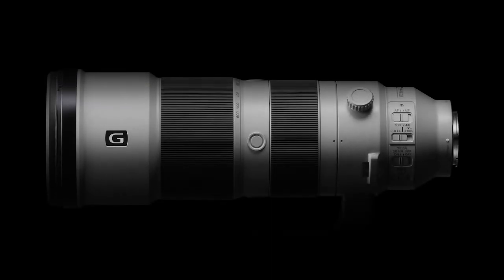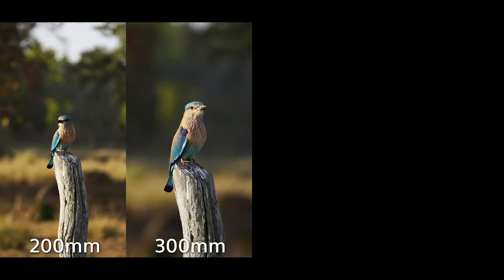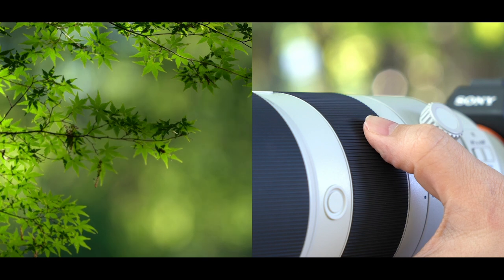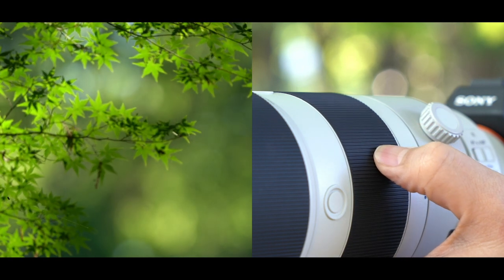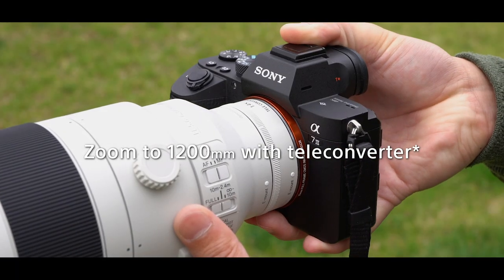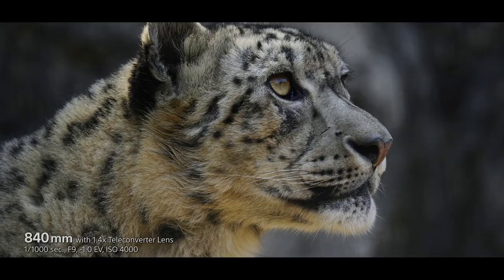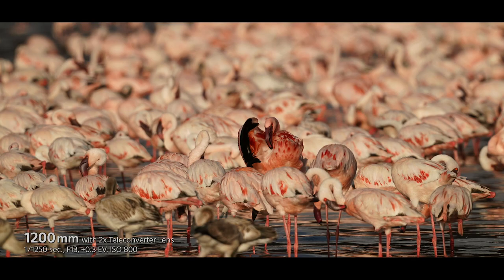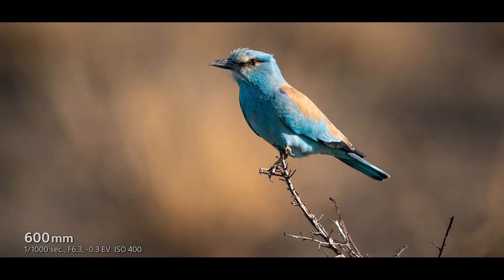SONY G 200-600mm F5.6-6.3. Review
FEATURES
200-600mm F5.6-6.3G OSS
Outstanding G Lens resolution throughout the zoom range. E200-600mm with extended reach. DDSSM delivers fast, precise, quiet autofocus1. Internal zoom mechanism. 11-blade circular aperture. ED glass reduces flare and ghosting.